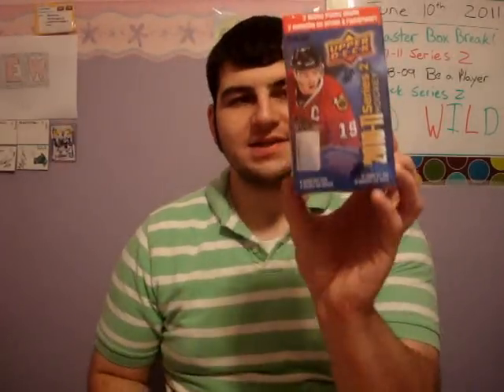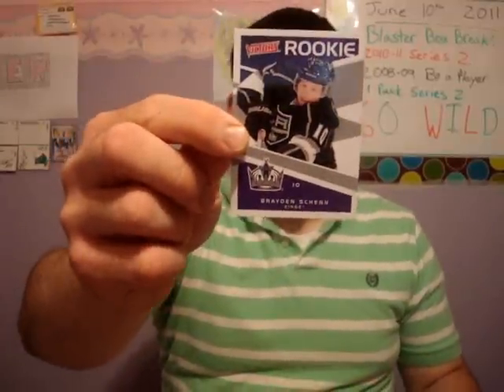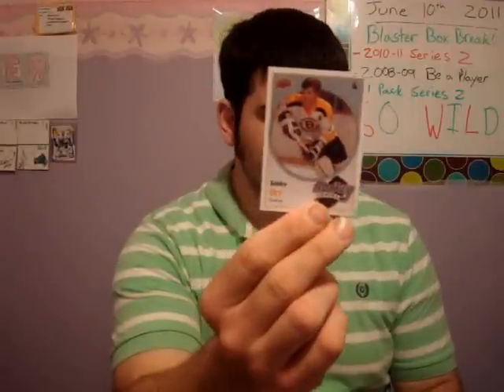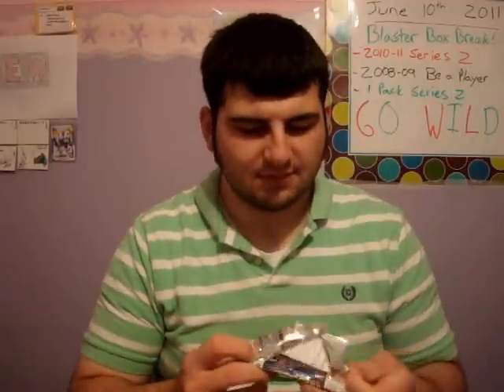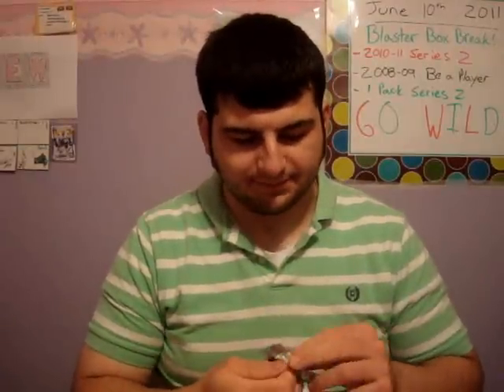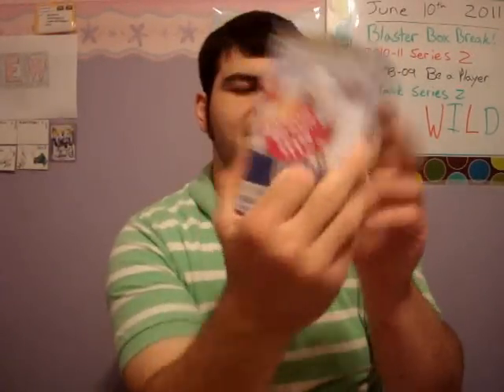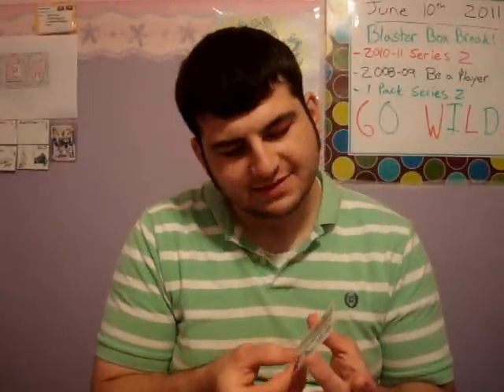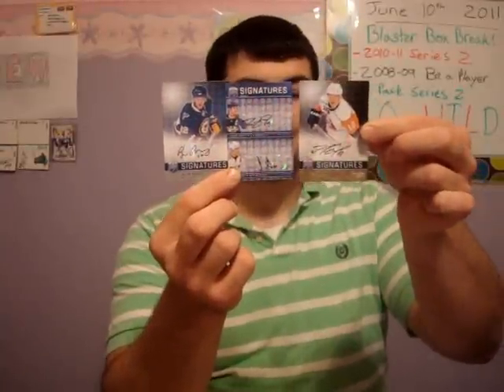Blaster boxes Break! Breaking the odds! 10-11 series 2 and 08-09 BAP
Breaking the odds! This is awesome. even tho these autos are not huge money grabbers, its still sweet for 12 bux!